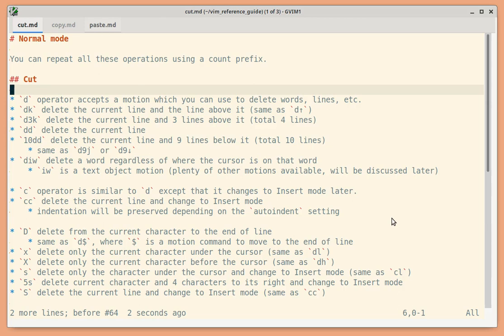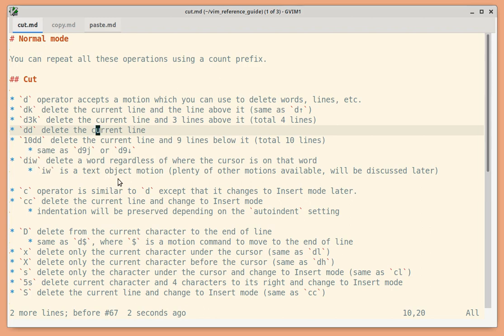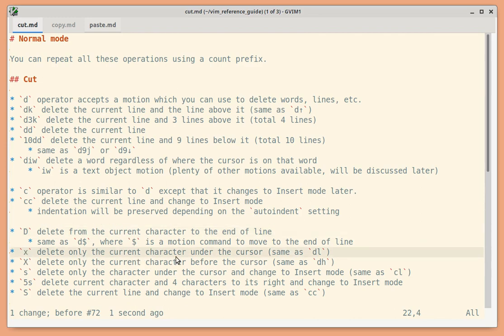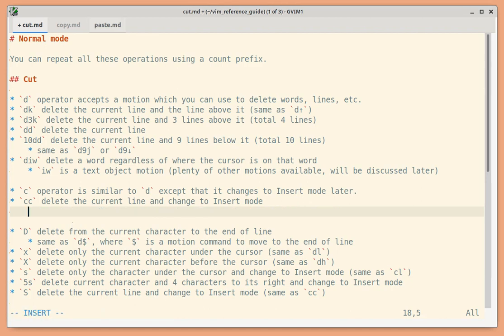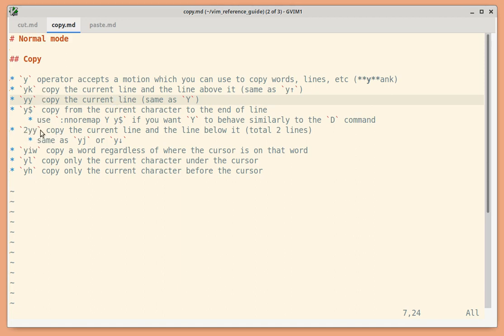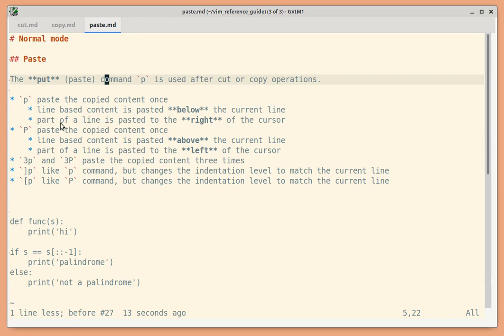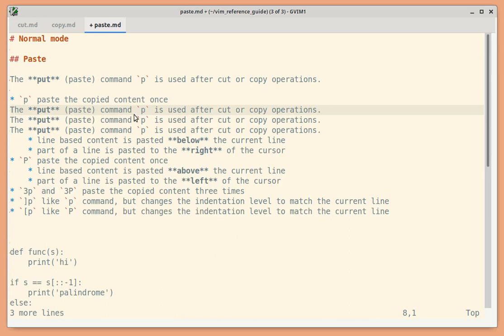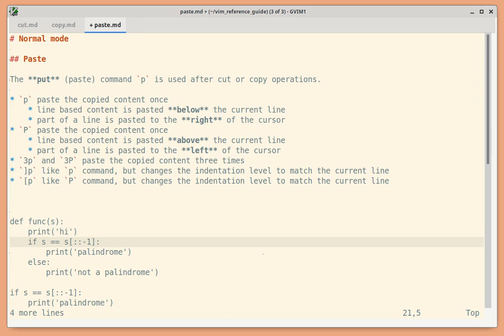Cut, Copy and Paste operations in Normal mode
There are several commands you can use for cut, copy and paste operations. Some of the Cut and Copy operators require motion commands to indicate what portion you want to process - words, lines, paragraphs, etc. And, you can use count prefix to repeat an operation multiple times.